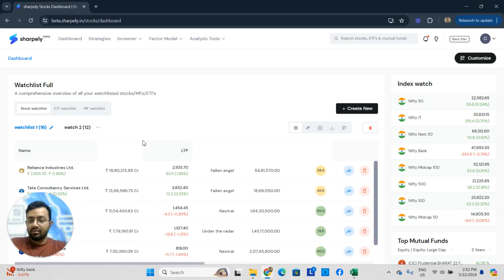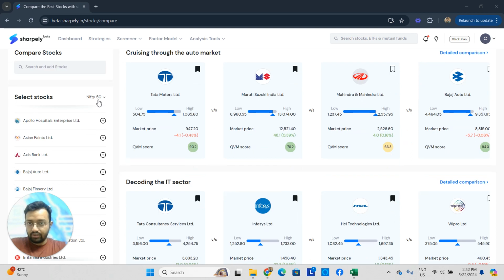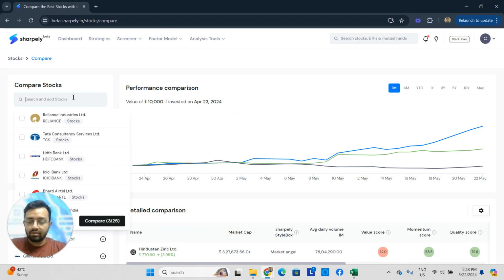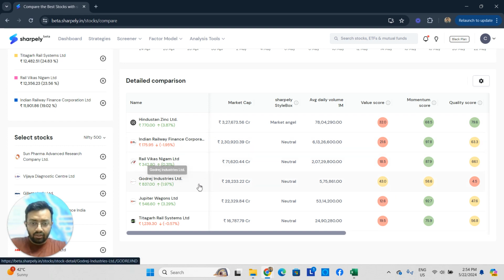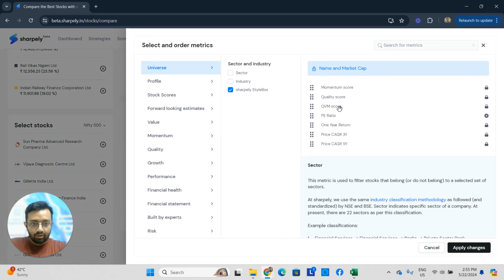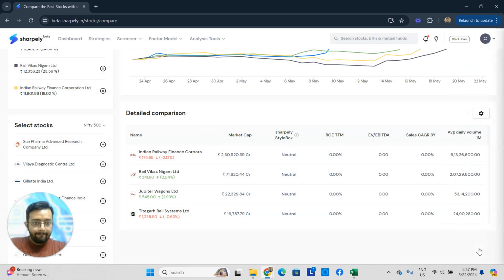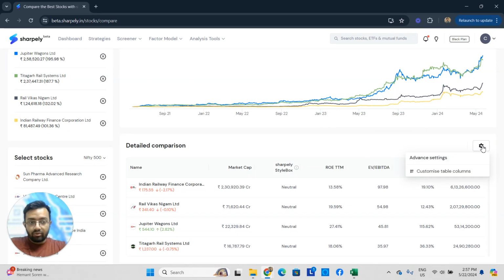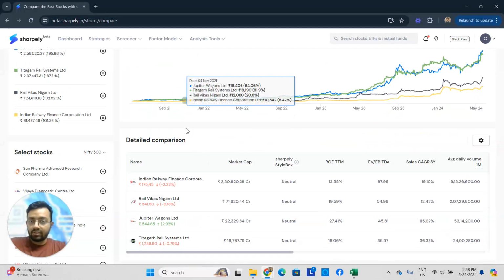How to compare and select the best stocks using 400+ metrics!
A detailed video on how to use the stock comparison tool on sharpely. We have explained how to add stocks and compare them using 400+ metrics. These metrics cover everything on the fundamental and technical front. Using this tool, you will be able to easily identify winning stocks with a few clicks!